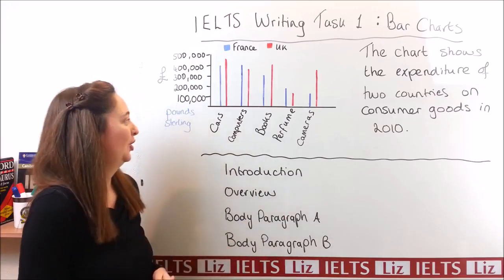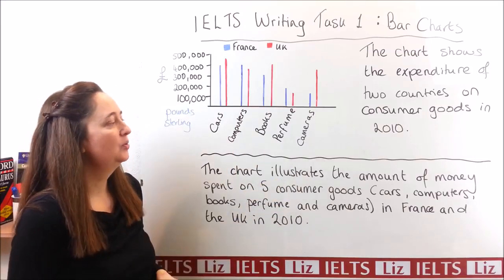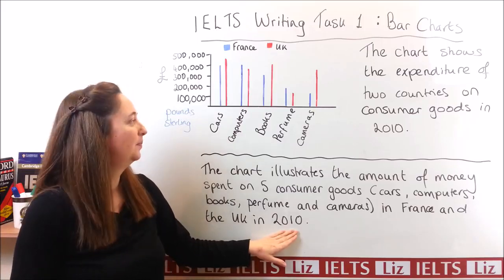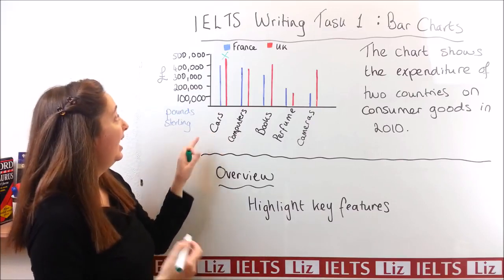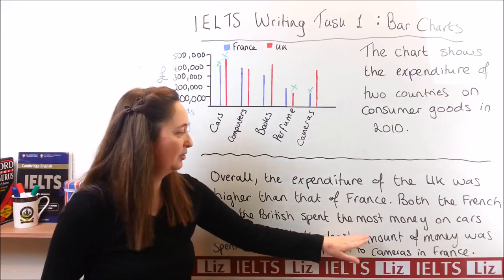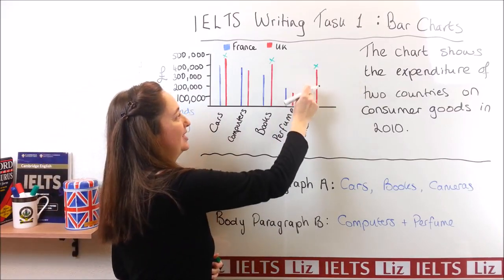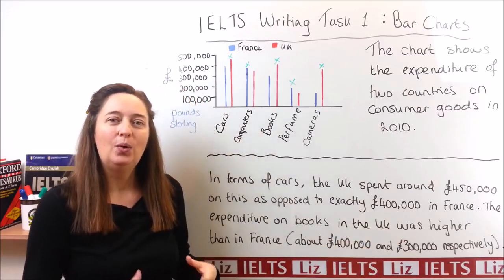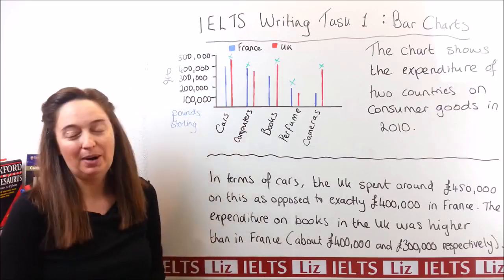IELTS Writing Task 1 How to Describe a Bar Chart